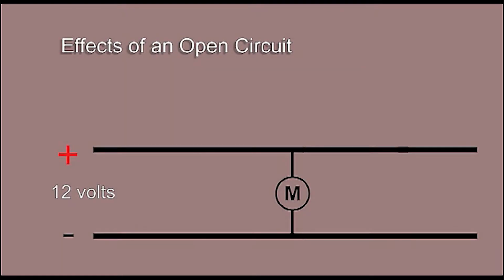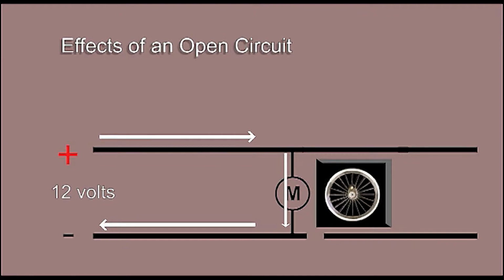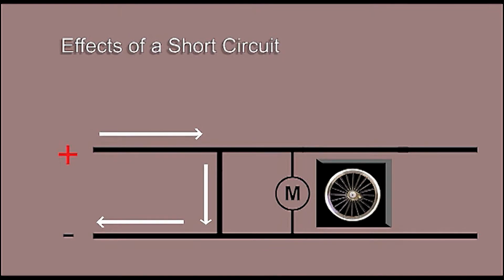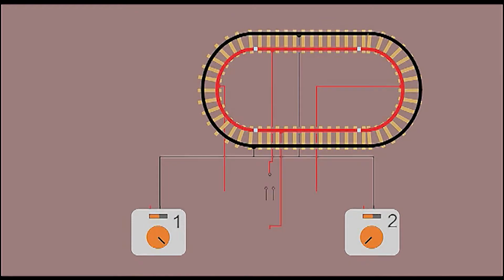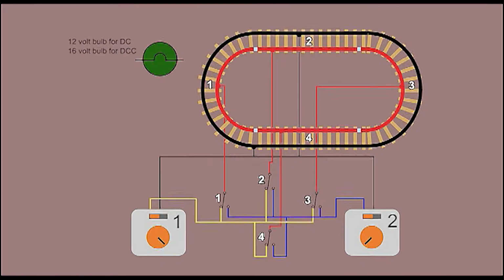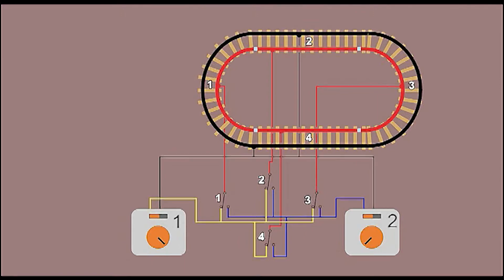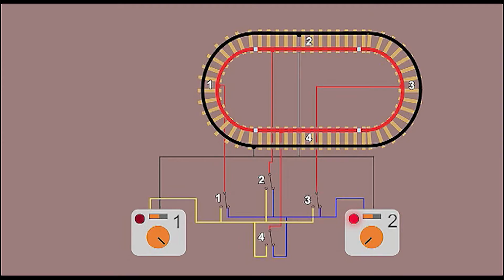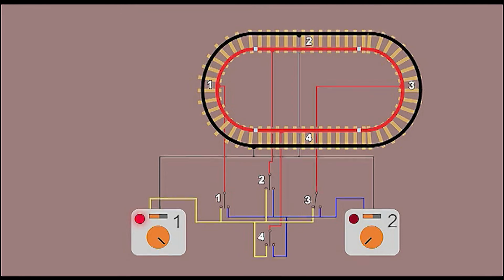Basic Electronics part 12 - Fault finding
This video uses a model  railway as an example of fault finding.  It takes you through methods of isolating the fault area for fault diagnosis.